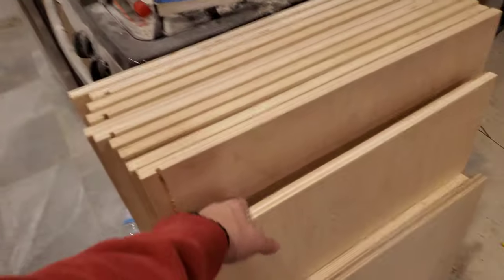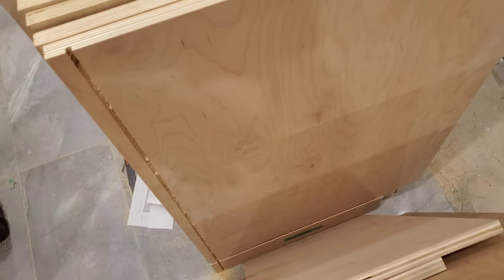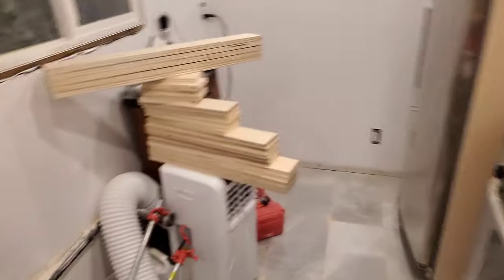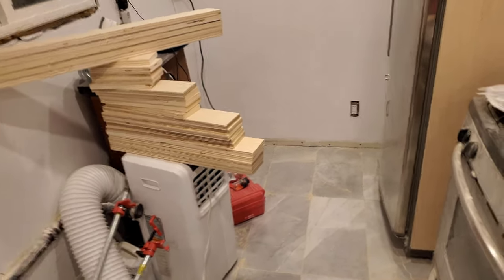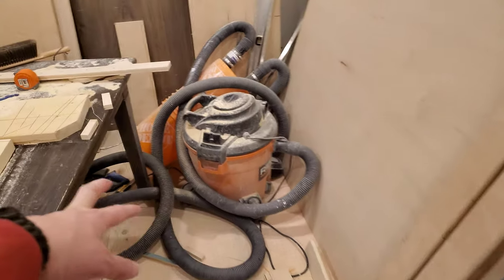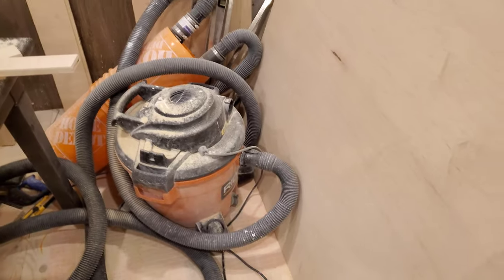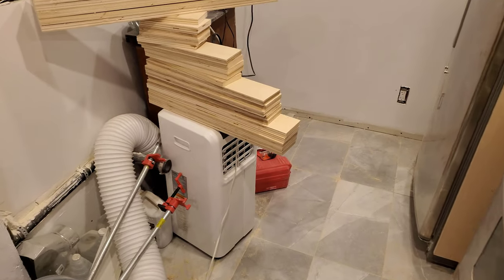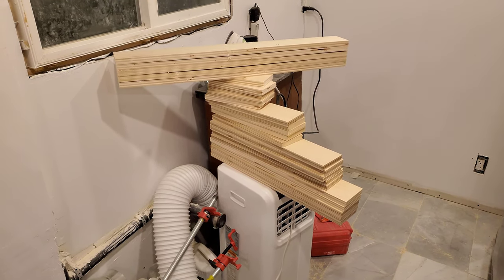2020-10-31 - routing done